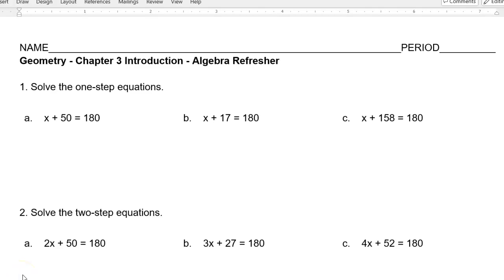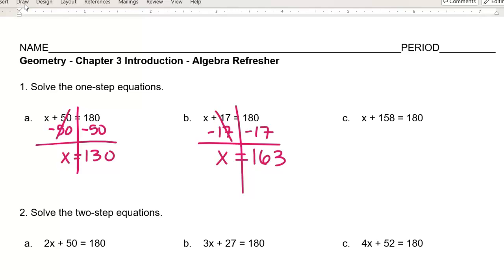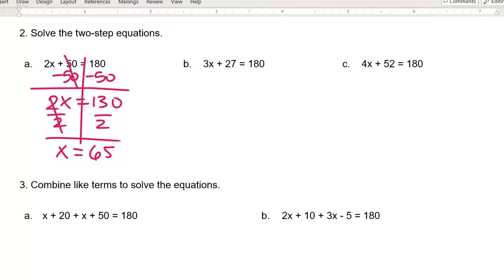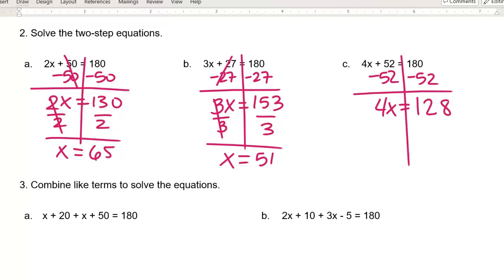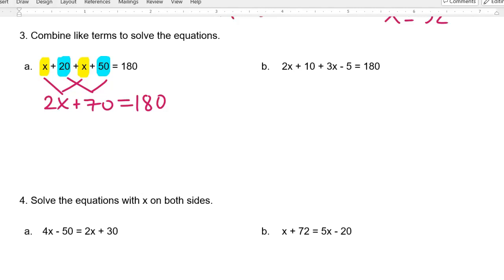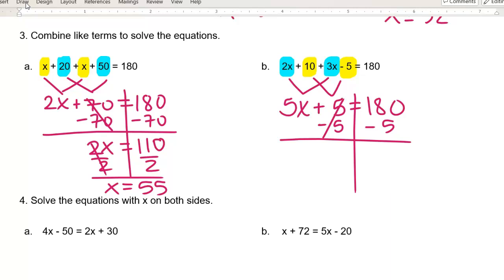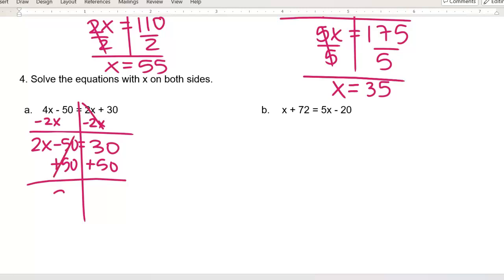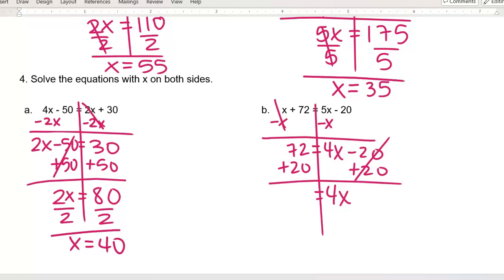GA 3.0 - Algebra Refresher